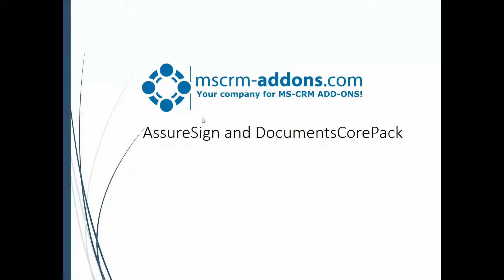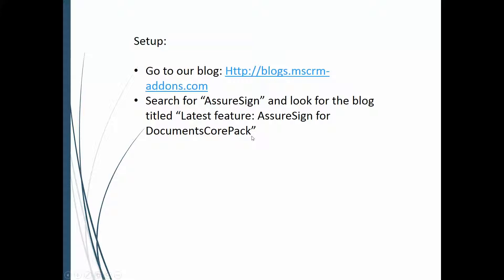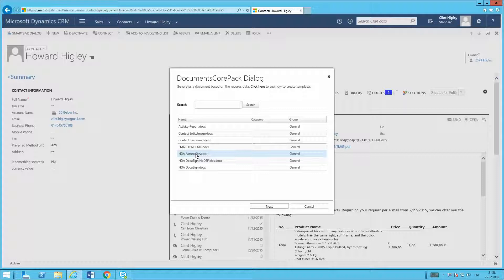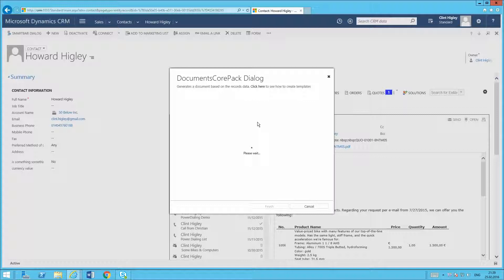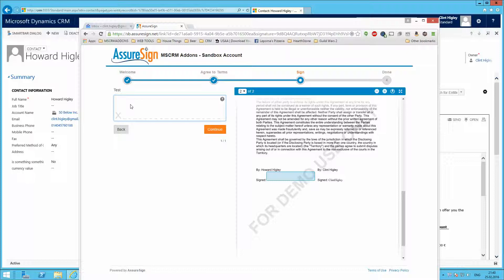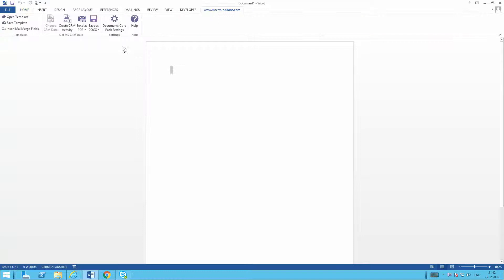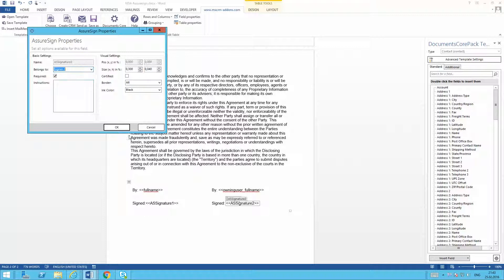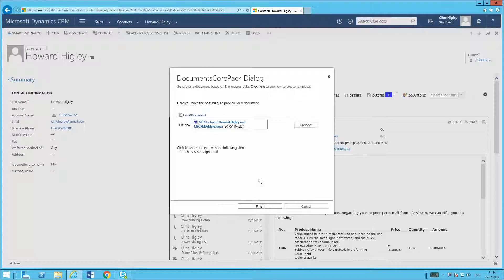AssureSign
AssureSign in DocumentsCorePack: How to handle the whole AssureSign process out of Microsoft Dynamics CRM. Find out more about the setup, how to trigger AssureSign processes from within CRM, AssureSign templates etc.
Focus on simplicity and speed in Microsoft Dynamics CRM!